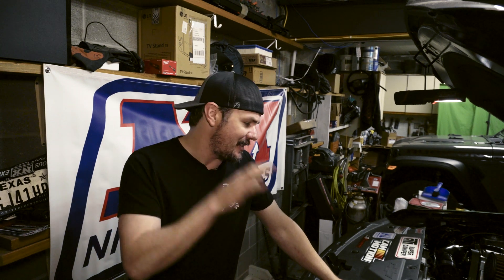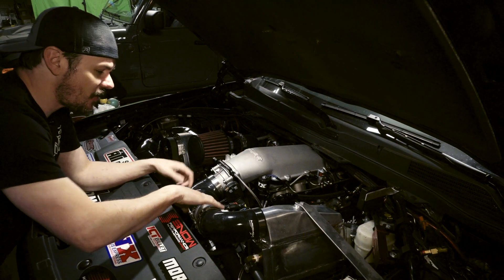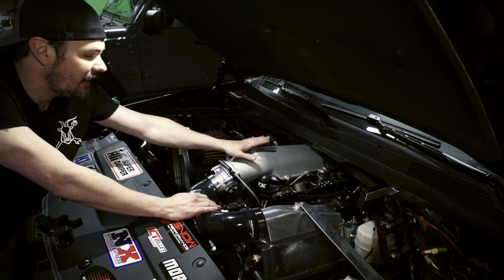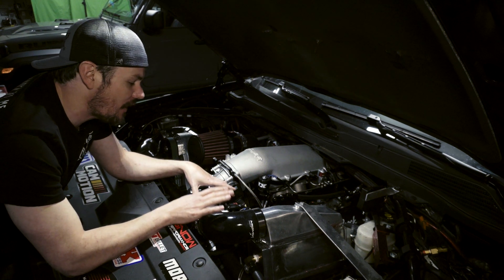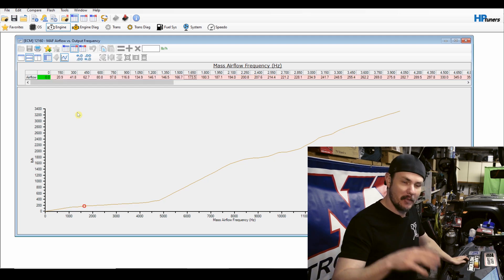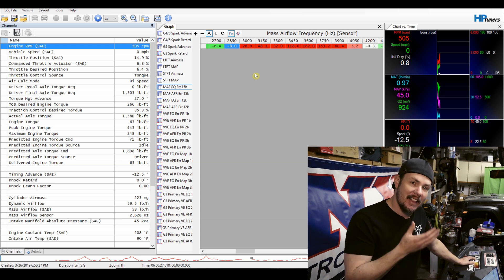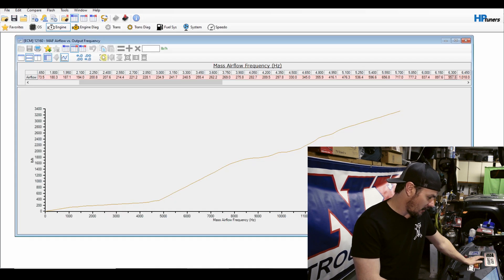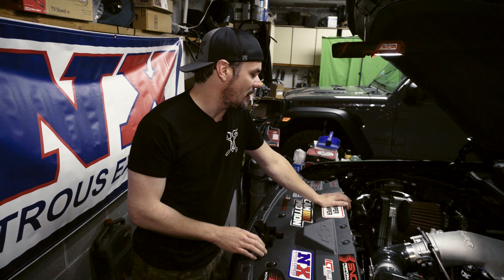MAF Won't Tune! Why And What We Can Do About It!